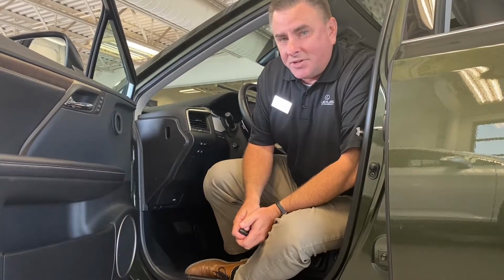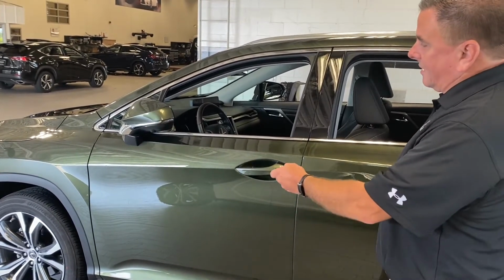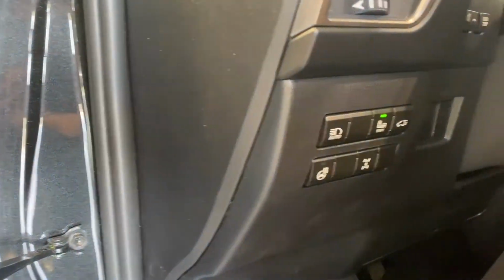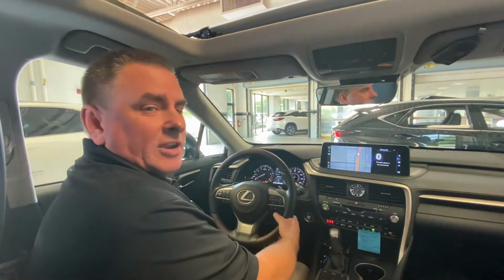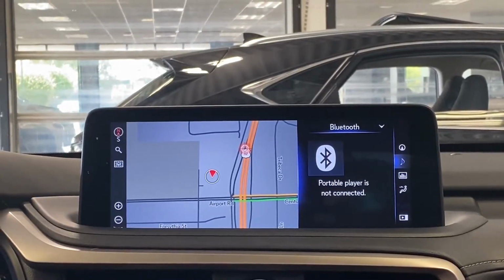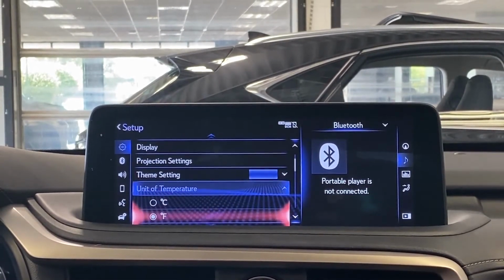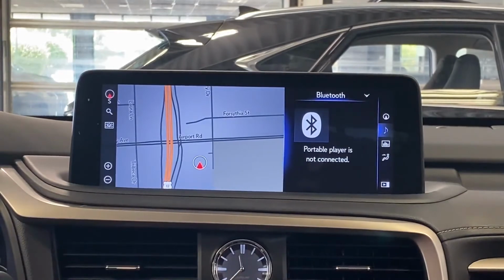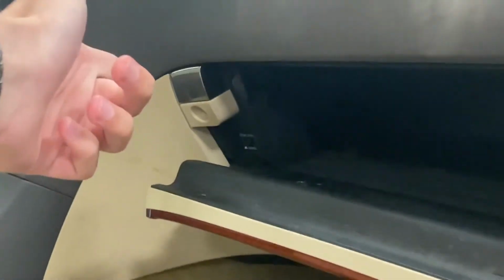Check out a few ways to get the settings on your Lexus back the way you like them!